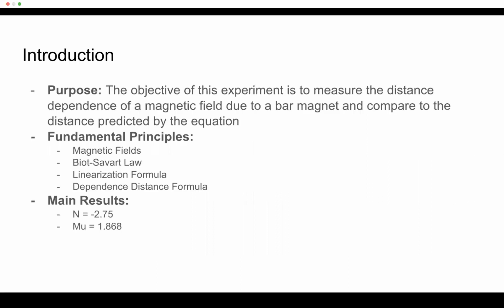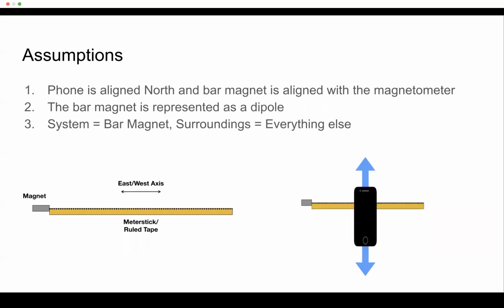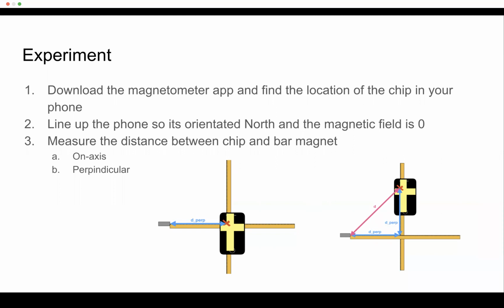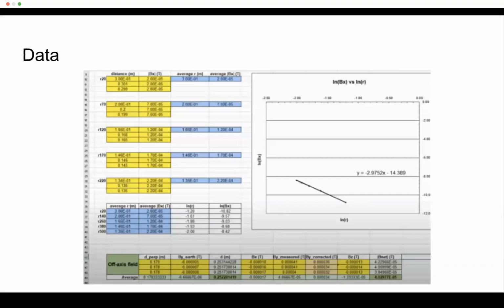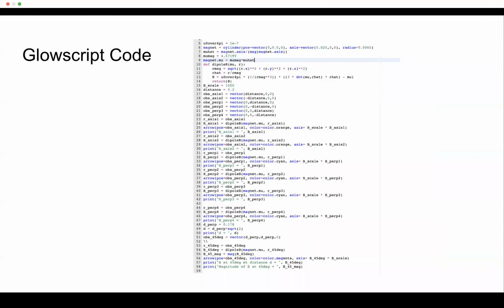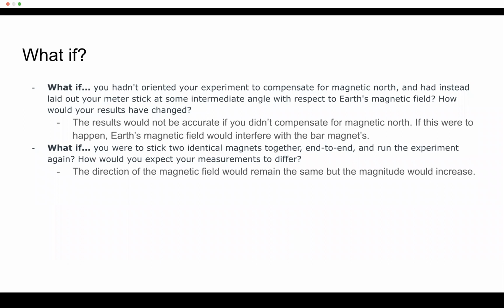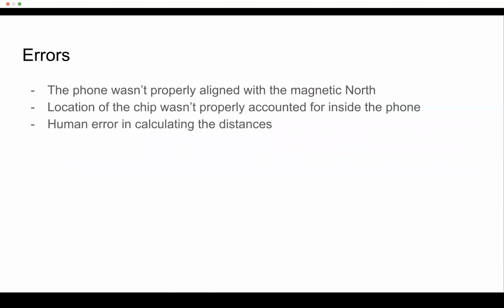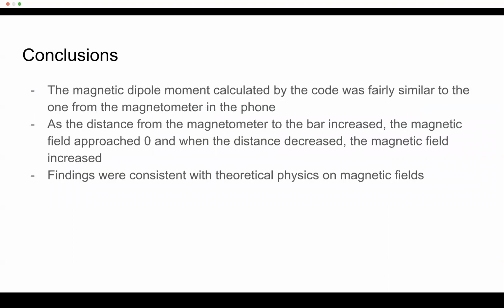PHYS 2212 Lab 3